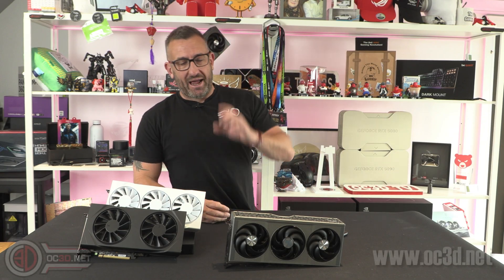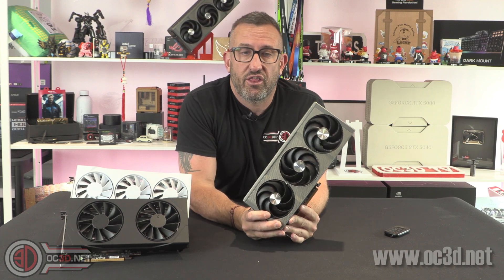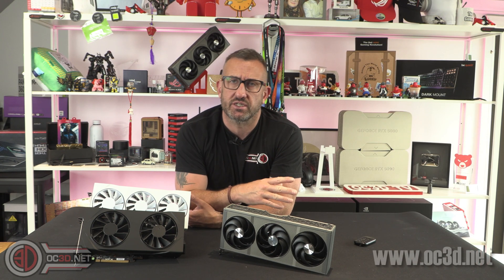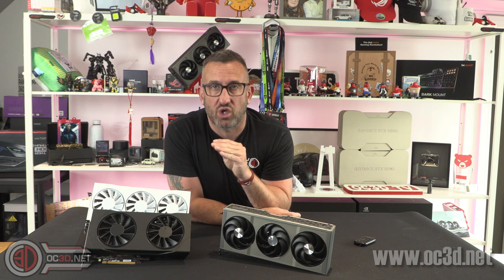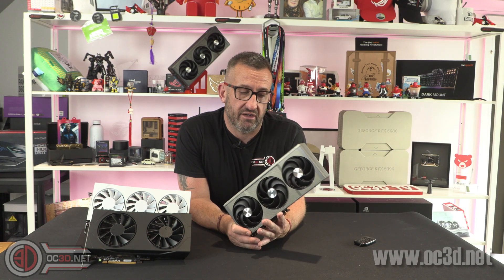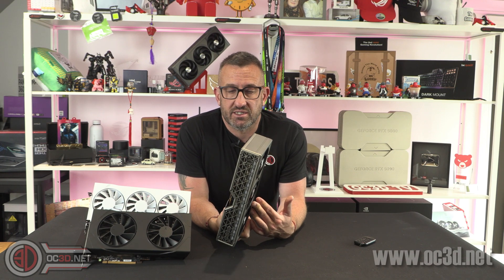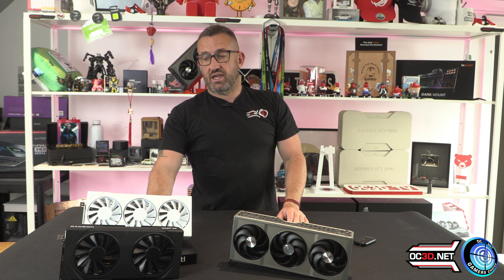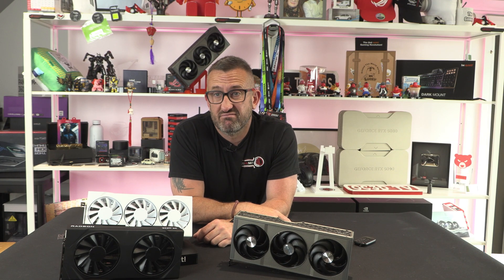MSRP or Overclocked What RX 9060 XT Should you buy - Sapphire Nitro+ XFX Gaming Pro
What RX 9060 XT should you be spending your money on? Lets sit down and work out whats best for you. The Sapphire Nitro+ RX 9060 XT and the XFX Gaming Pro RX 9060 XT and Swift tested today.